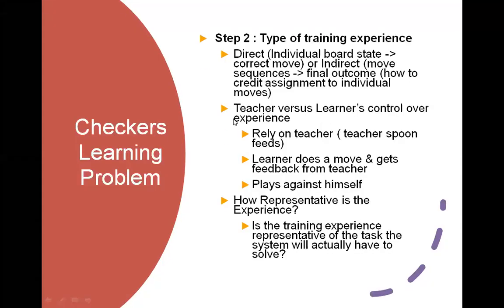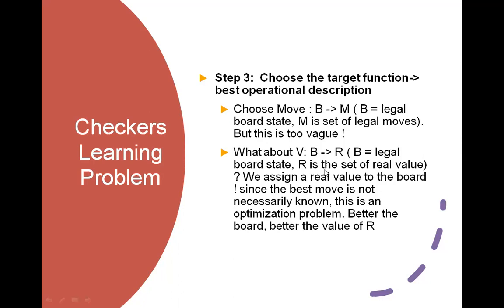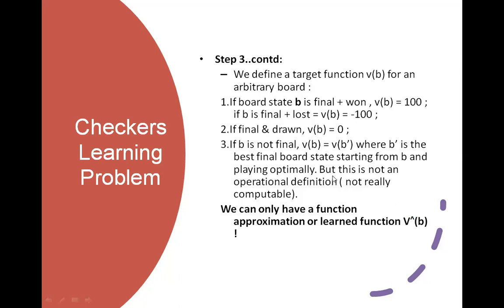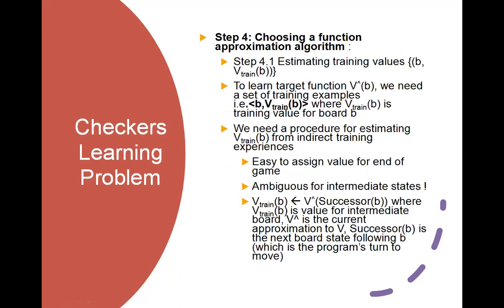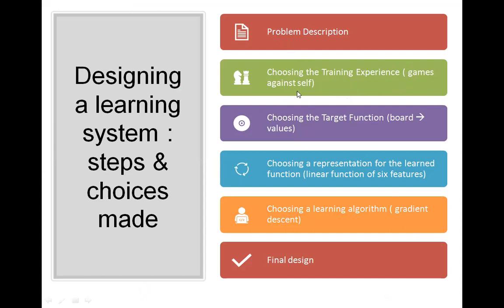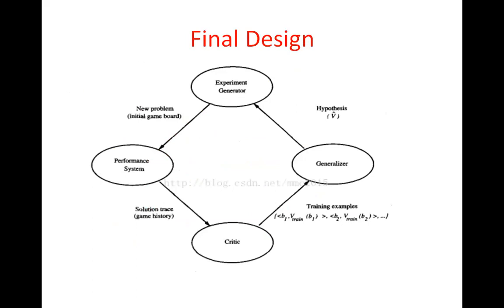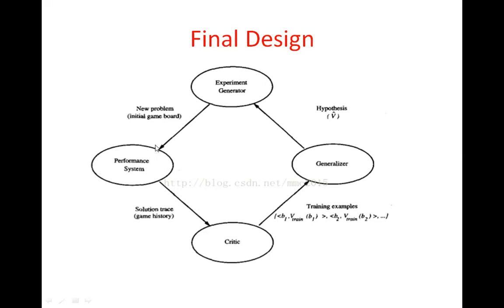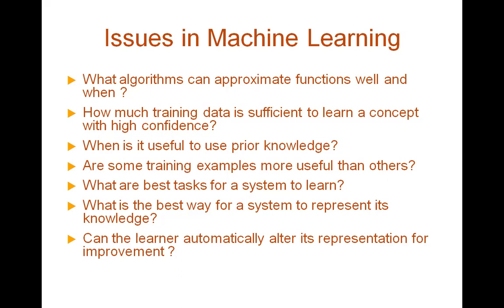Well Posed Learning Problem 02